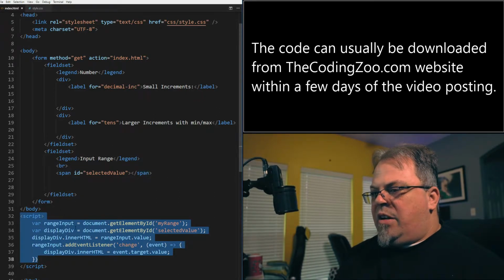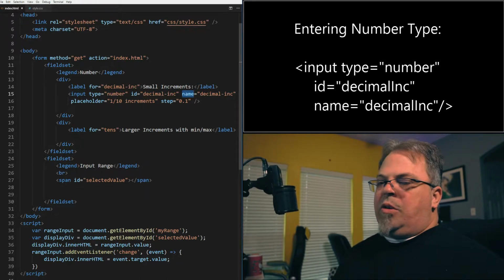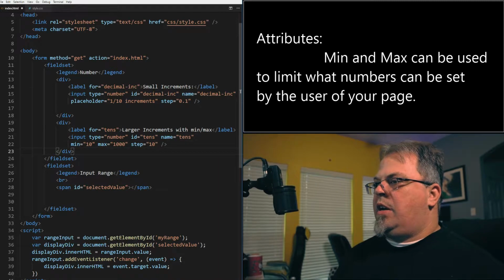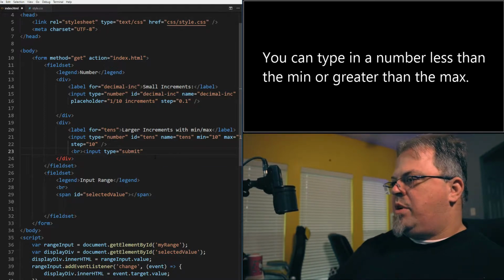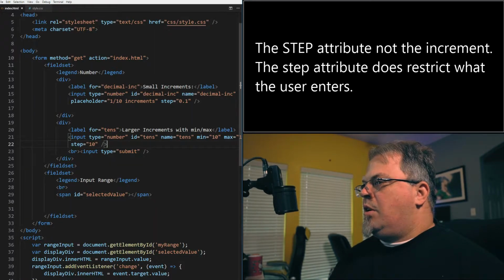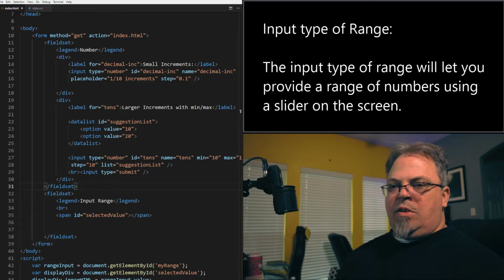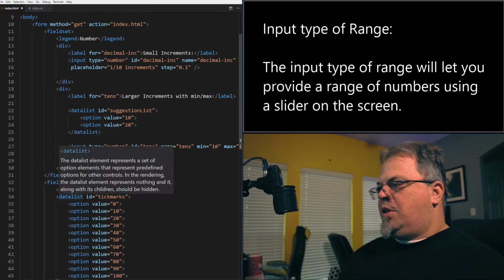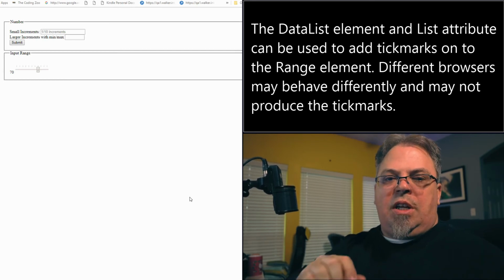HTML 5 Input Number and Input Range - HTML Building Blocks Lesson 22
In this week's lesson, we cover two new HTML5 elements, HTML 5 number input and HTML 5 number range input. We cover the input number step attribute. We also cover the min and max attributes along with the list attribute using datalists.